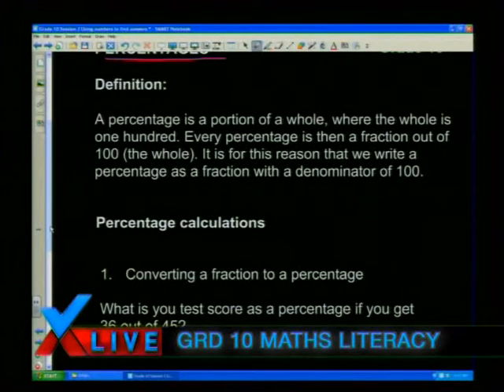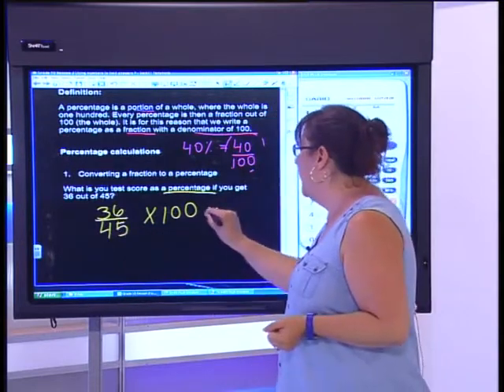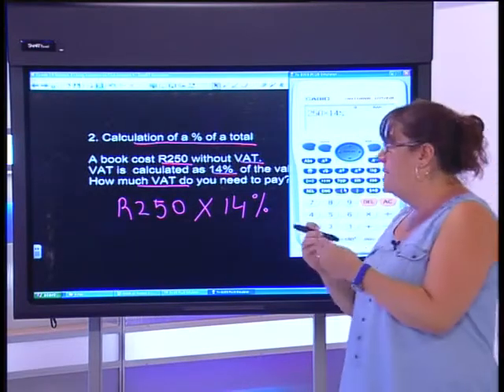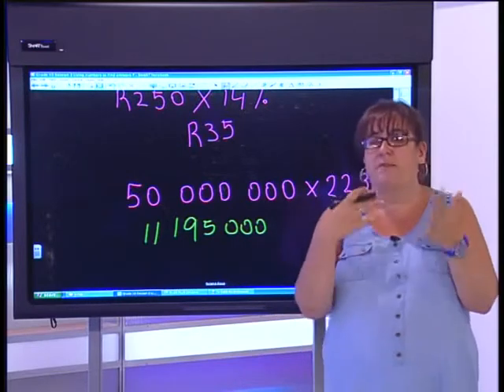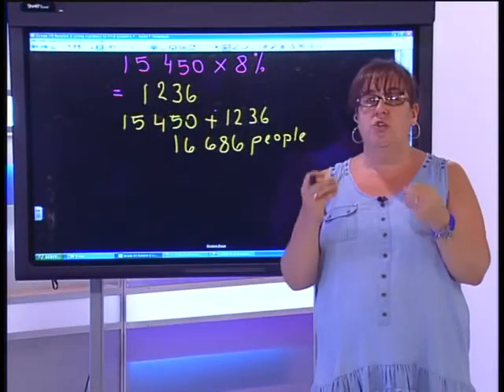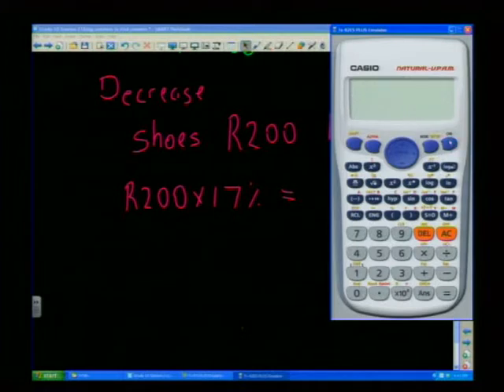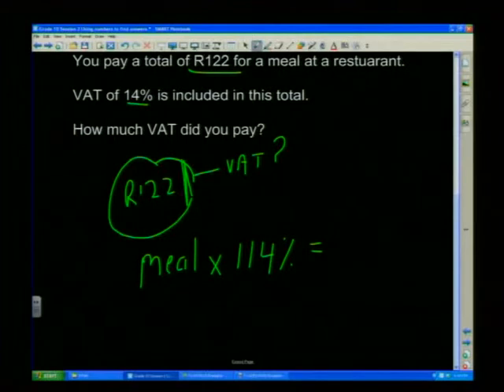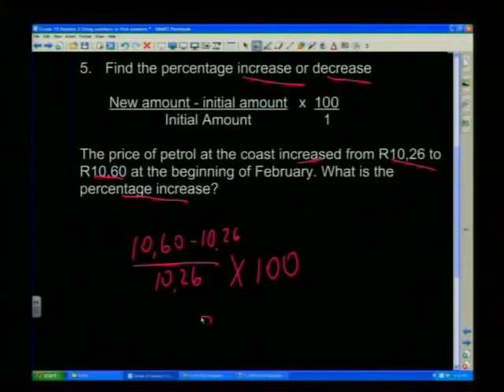Show 1: Can You Trust Numbers And Using Numbers To Find Answers - Highlights (English)